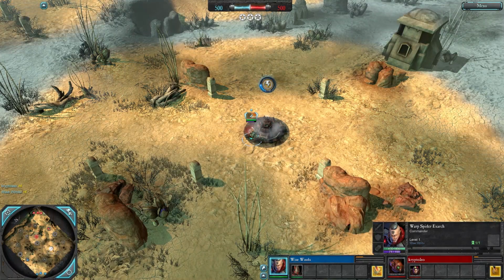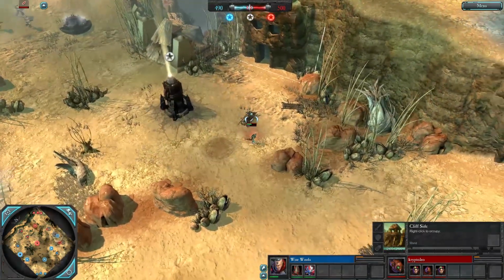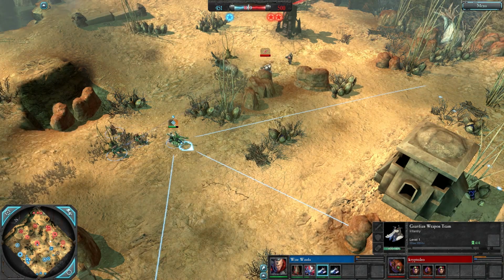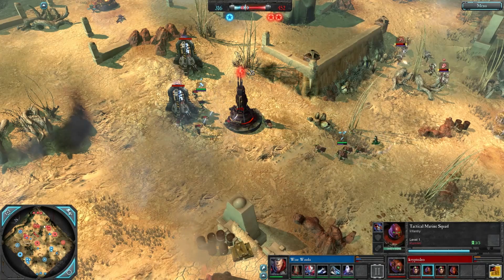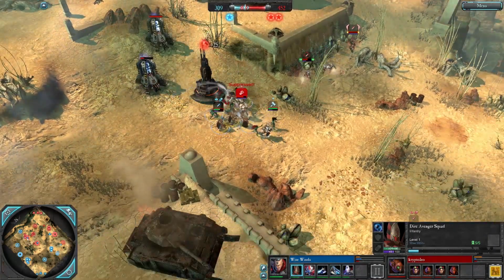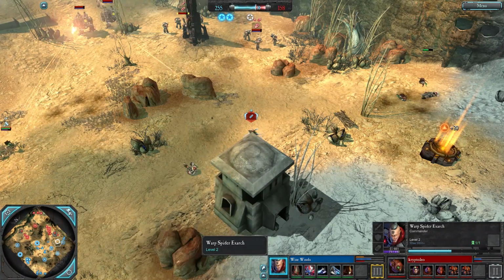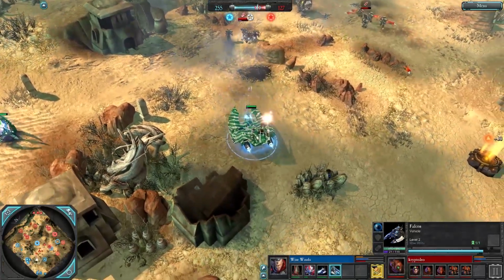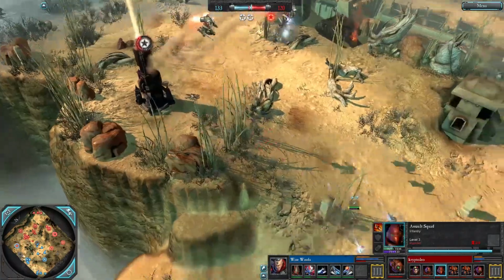Wise Windu vs kryptoleo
A cast a day keeps the heresy at bay!

Wise Windu | Eldar | Warp Spider Exarch

kryptoleo | Space Marines | Techmarine

ID: 19044880/5147
Elite mod 2.5.1